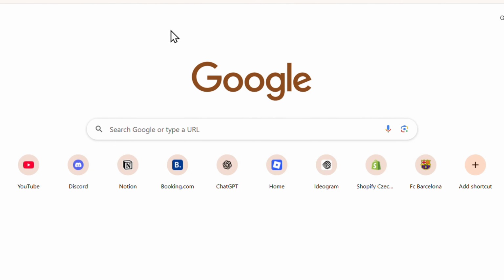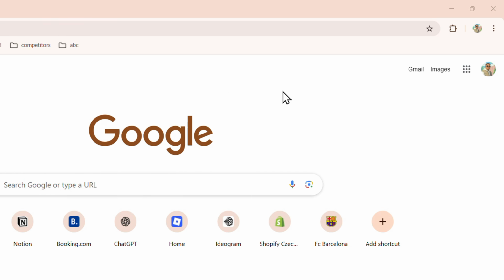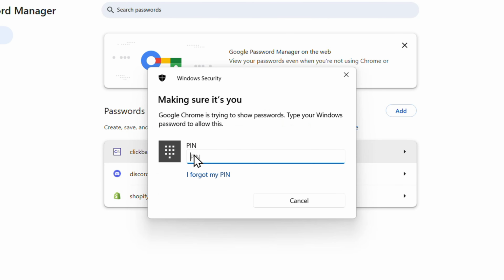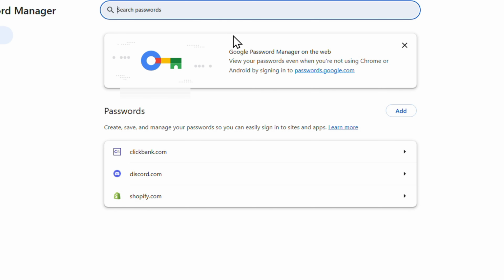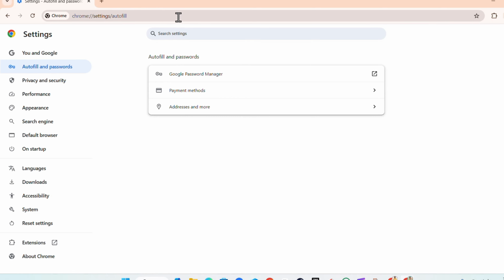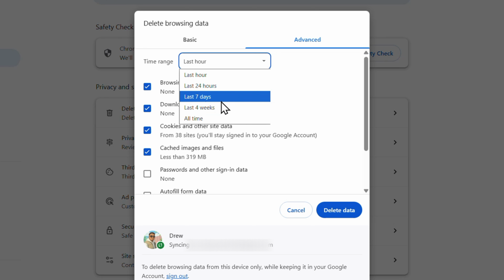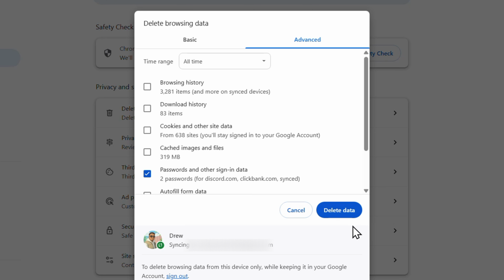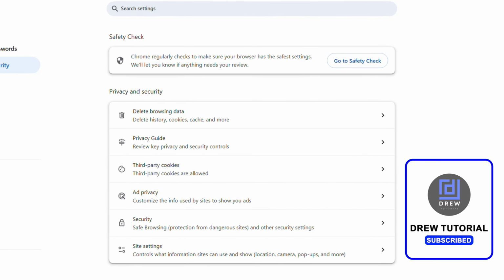How to Mass Delete All Saved Passwords in Google Chrome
Want to delete all your saved passwords in Google Chrome at once? 🔐 In this quick and easy tutorial, I’ll show you step-by-step how to mass delete Chrome passwords in just a few clicks.

This video covers:
✅ How to open Chrome password settings
✅ How to delete all saved passwords at once
✅ How to clear autofill & saved login info
✅ Tips for keeping your browser secure

By the end of this guide, you’ll know exactly how to remove saved passwords from Chrome to protect your privacy and start fresh.